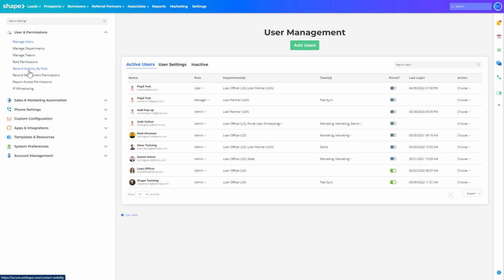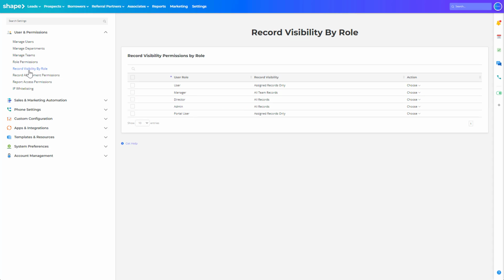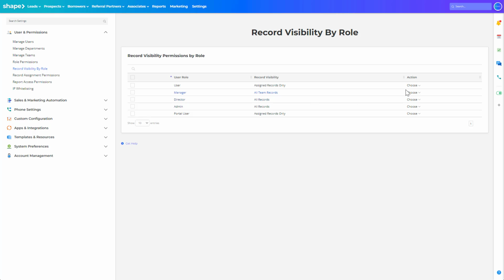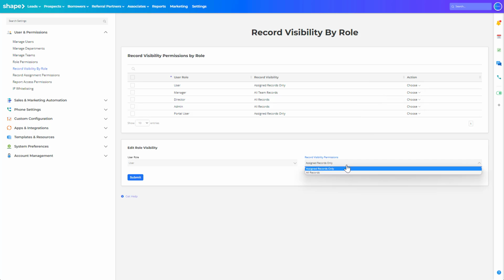Record Visibility by Role in Shape Software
Shape Software provides a flexible data sharing design that allows you to expose different data sets to different sets of users, so users can do their job without seeing data they don't need to see. Define how user roles within your system are able to view records.  This video explores how you can define record visibility by role in Shape.

Want a step-by-step walkthrough guide?